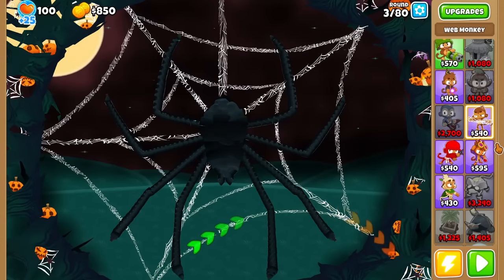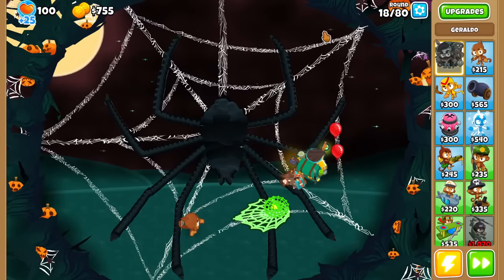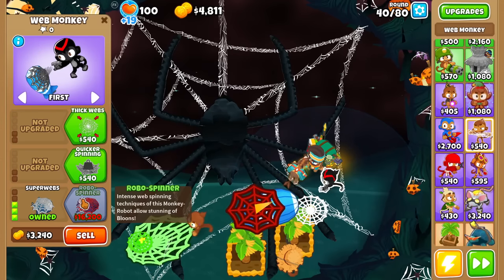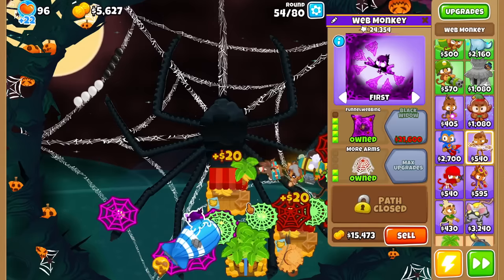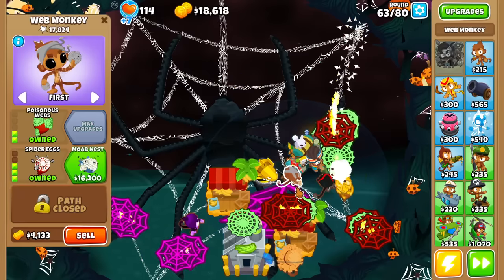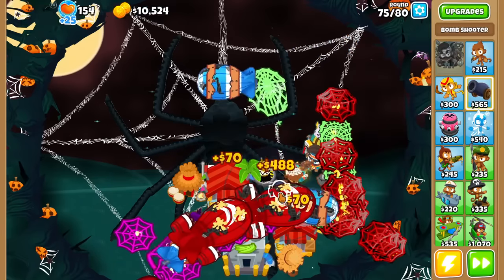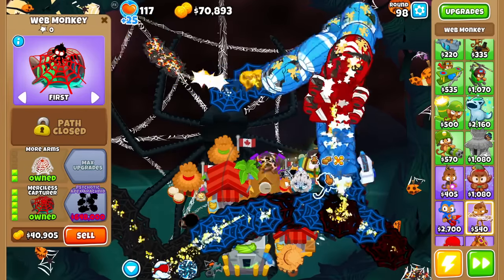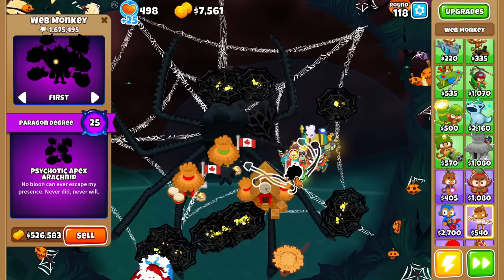The SPIDER WEB Monkey In Bloons TD 6!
The SPIDER WEB Monkey In BTD6 / Bloons TD 6! This modded tower with 15 upgrades and a paragon slings out sticky webs that stop the bloons in place... and does a little bit of damage as well.